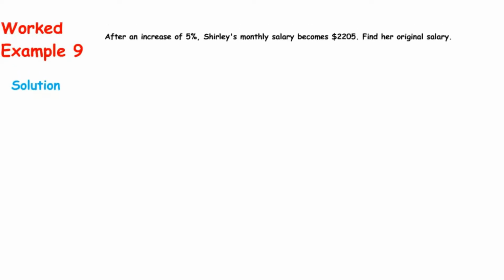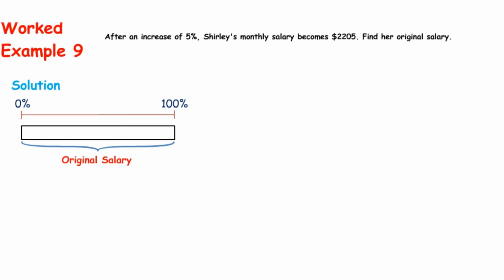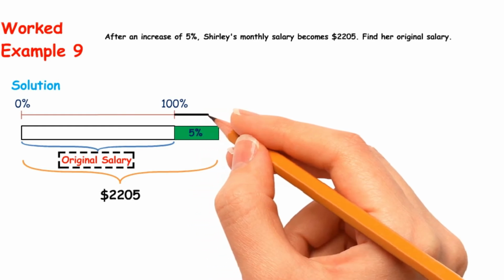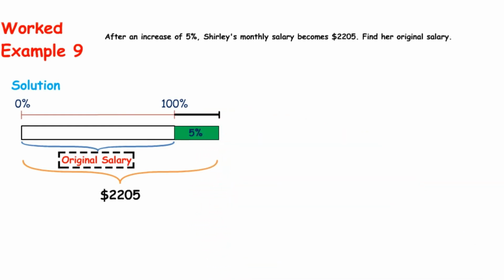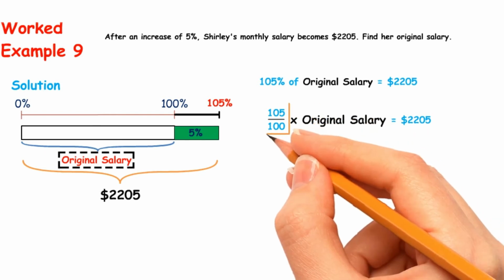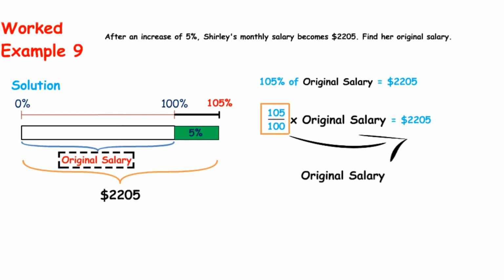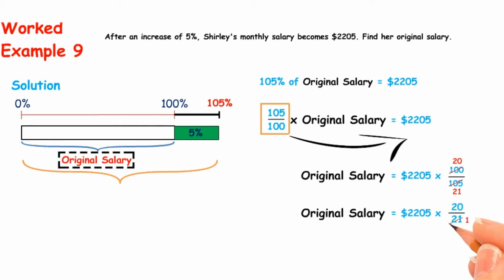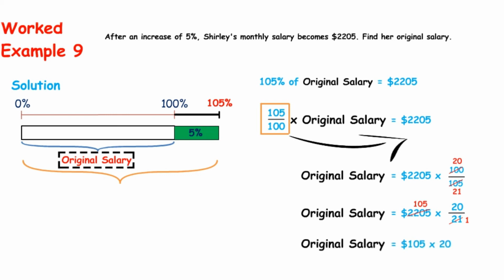Chapter 8 | Reverse Percentage | Worked Example 9